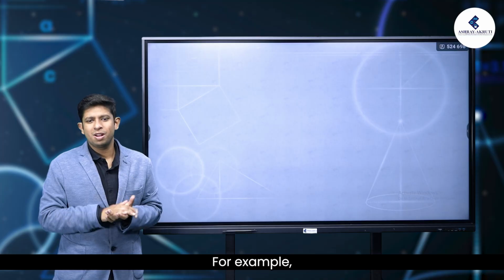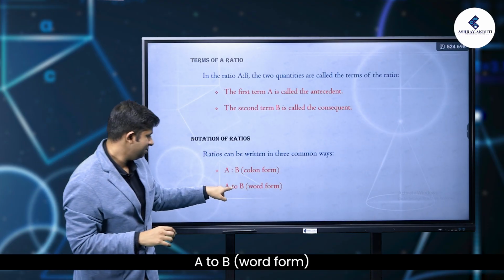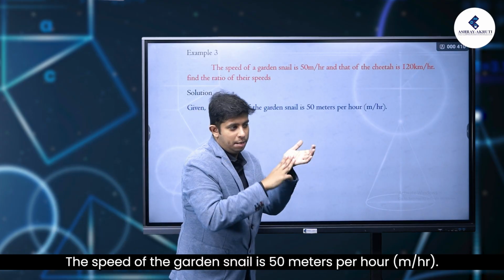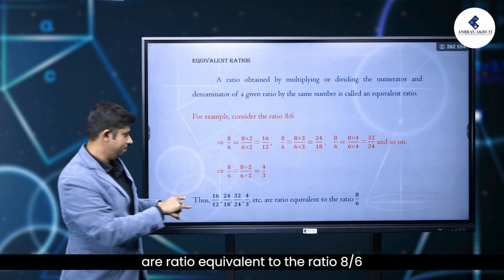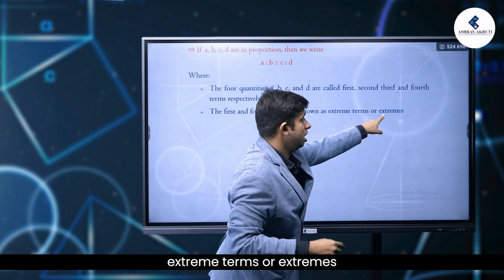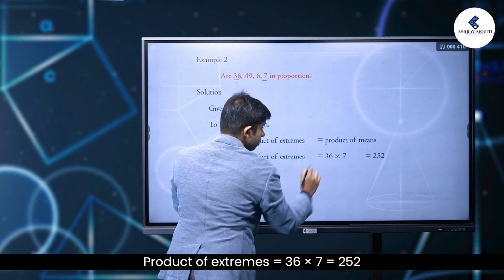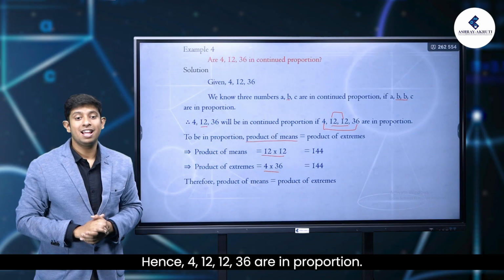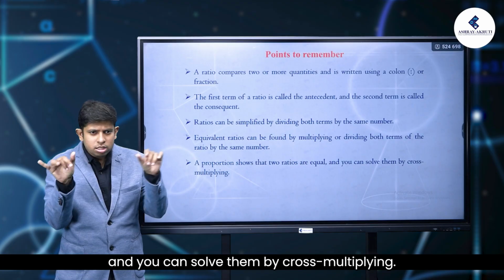Lessons in sign Language for H.I I 7th Maths I Ratio Applications Part -1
In this video, we will learn about ratios and how to use them to compare quantities. We will explore how to simplify ratios, find equivalent ratios, and solve problems using the unitary method and proportions. Watch to understand how ratios apply in everyday situations!